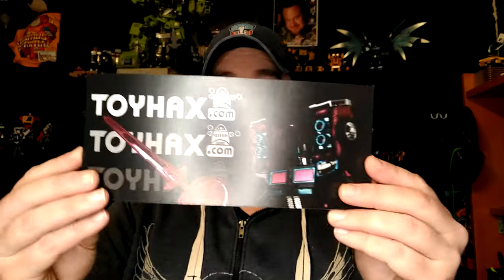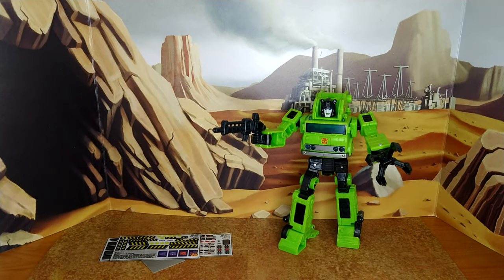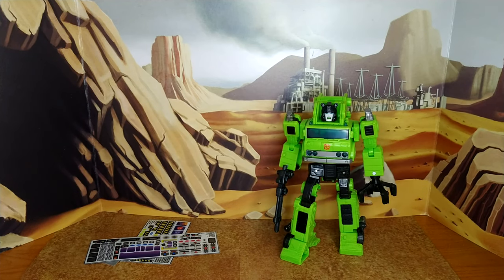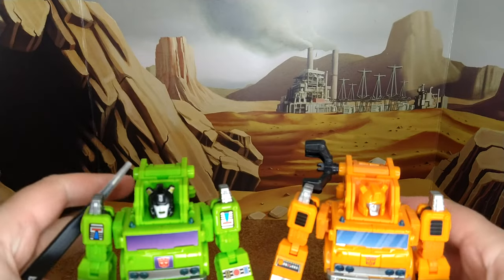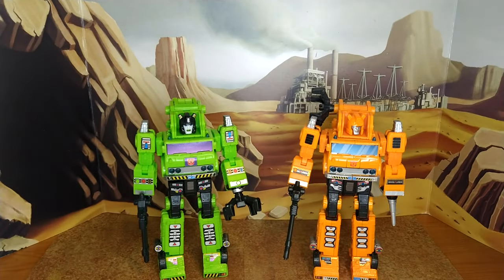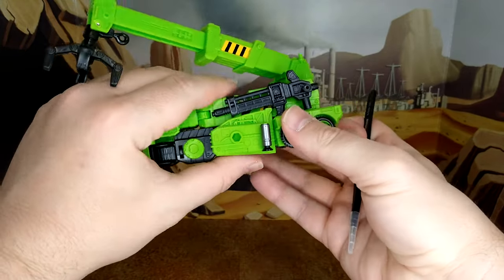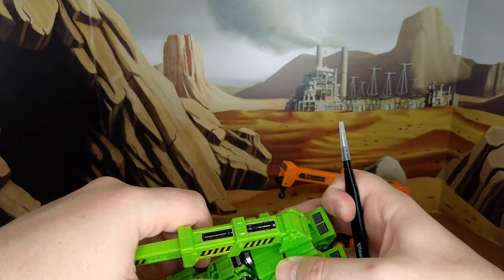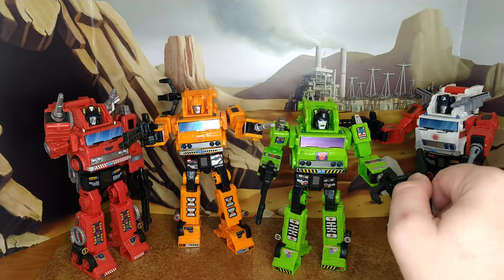Toyhax review - Legacy Velocitron Speedia 500: Hauler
Well, since I reviewed him last Saturday, might as will give you the Toyhax review right now, while it's fresh! Enjoy!